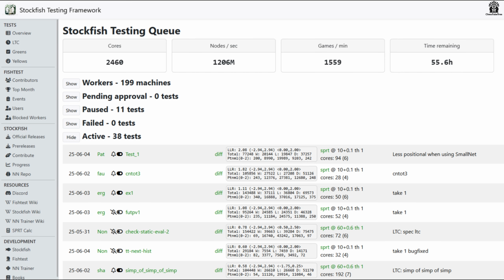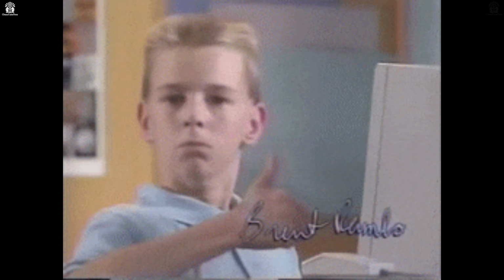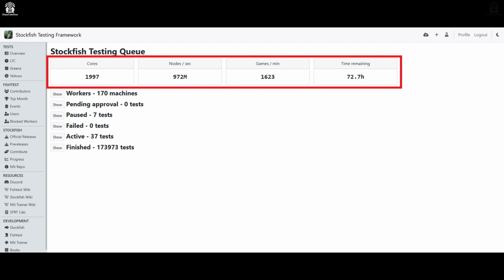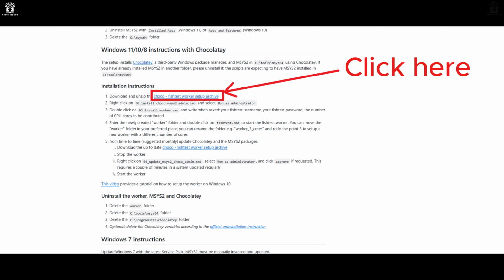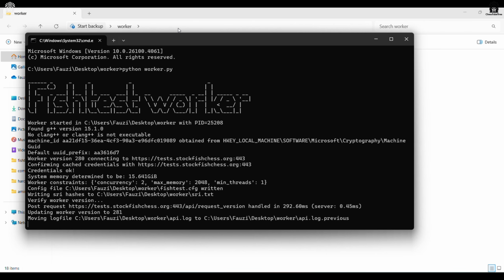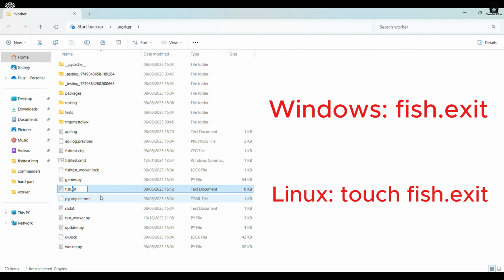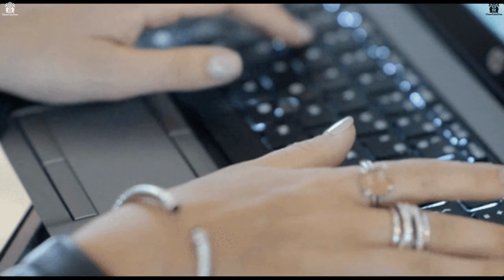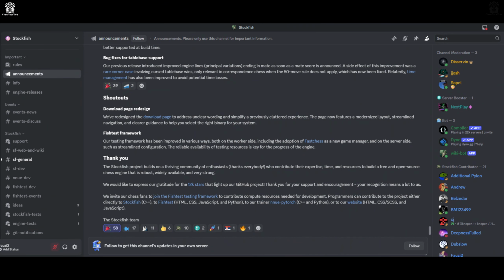How to Help Improve Stockfish | Fishtest Setup Tutorial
Do you have an idle computer lying around? Why not put it to good use and contribute to the development of the world’s strongest open-source chess engine—Stockfish—through Fishtest!

In this tutorial, we’ll guide you through everything you need to know:
✅ What Stockfish and Fishtest are
✅ How to install and configure the worker
✅ How to monitor your contributions

Whether you're a chess enthusiast or just want to support a great project, no coding is required—just follow the steps and start contributing today!

📌 Timestamps
0:00 – Intro
2:20 – Difference between Stockfish & Fishtest
2:39 – Fishtest Layout
3:18 – Fishtest Worker Install and Setup
4:42 – Run the Worker
5:37 – How to Stop the Worker
6:17 – How to Change the Configuration
6:52 – Important Note
7:11 – Check Contributors Page
7:55 – Discord Channels